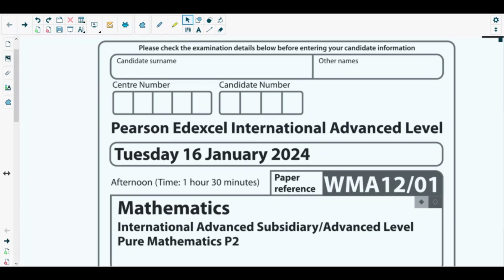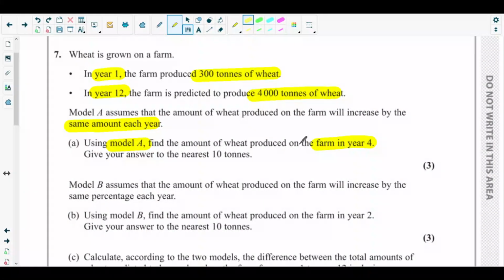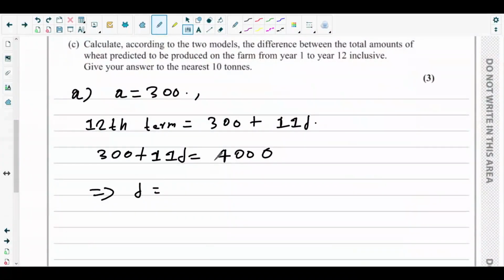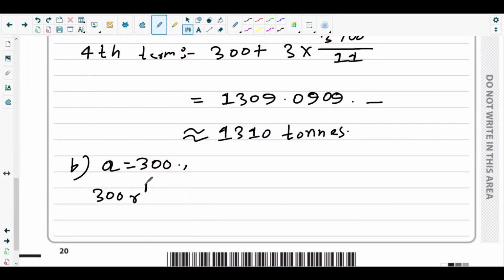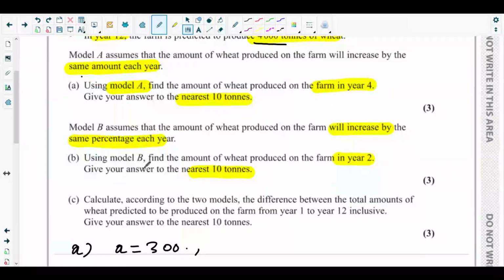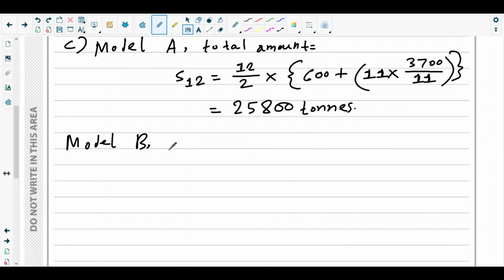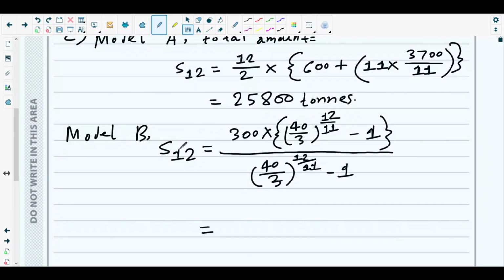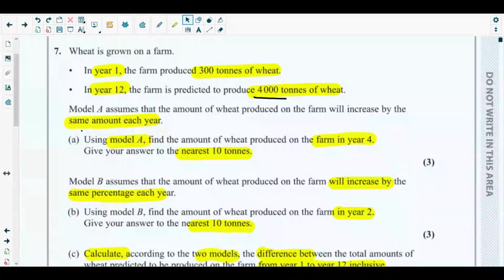Q.NO.7 - Arithmetic and Geometric Progression, Finding nth term and sum of n terms.